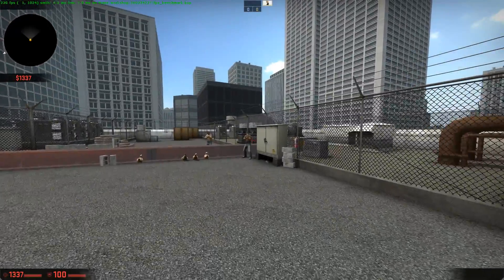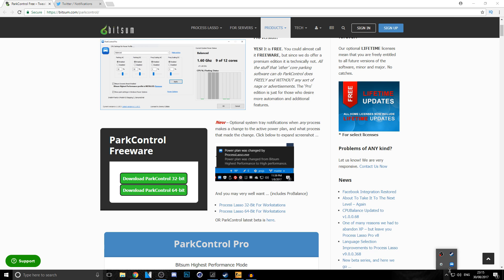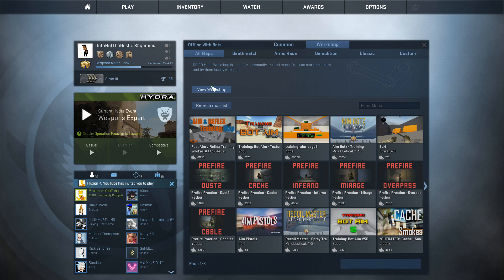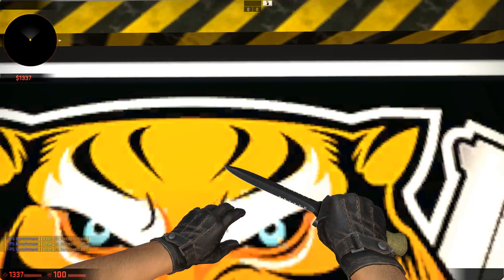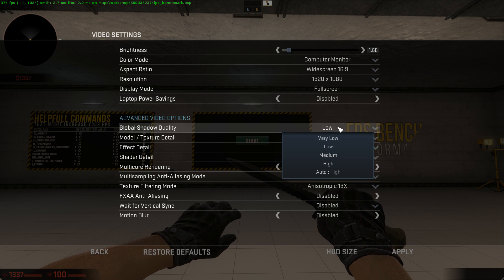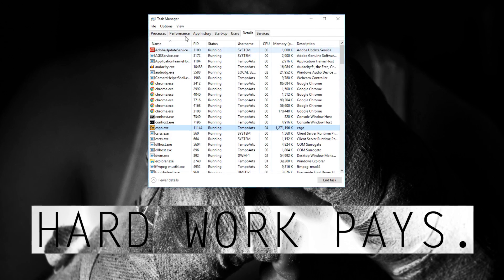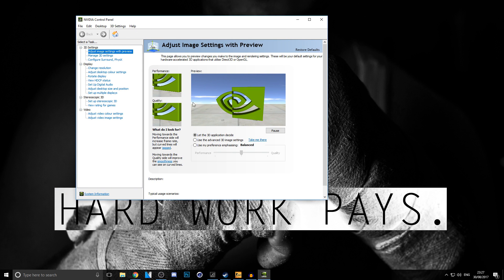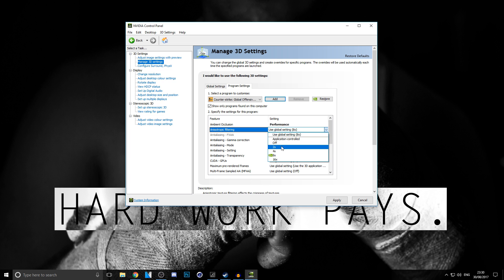CS:GO FPS Boost - How to Increase Your FPS in Counter Strike Global Offensive (100+FPS)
This video will increase your fps (100+) IN CSGO or if not 100 than 20 at least! if you already have done these tips that i gave you to increase fps im sorry!
Counter strike also known as CS GO is and fps game (first person shooter) Many people play the game and have lag issues hence why i mad ethis csgo boosting fps video!

CSGO : Dramatically increase performance / FPS with any setup
HOW TO GET 60 FPS IN ANY GAME 2017

Game: Counter Strike Global Offensive

TURN NOTIFACTIONS ON AND COMMENT NOTIFACTIONSQUAD TO GET A SHOUTOUT IN MY NEXT VIDEO (ONLY ONE WINNER)

How To Get More VIEWS On Your YouTube Videos FAST! How To Tag YouTube Videos To Get More Views 2017!

→Schedule:
2 Or 3 Videos A Week

Or comment this TEAMTEMPO
or Notifactionsquad for a little shoutout!

▲(ABOUT ME) (On This Channel, I Upload Content Such As Helpfull Tips, Tutorials, GFX, Graphics Packs, tech videos and many more helpful videos to help my audiance grow/help with their channels!

I have a Twitter linked on my YouTube banner and in the description of all my latest videos, I always try to interact with you guys as much as possible I enjoy replying back to all my YouTube comments and my twitter DM's!

Also, I am working on some new content such as vlogs, comedy, skits and more!

If you want to buy any designs from me (Banners,logos,headers 2D And 3D)

→This Video Is Uploaded By TempoArts